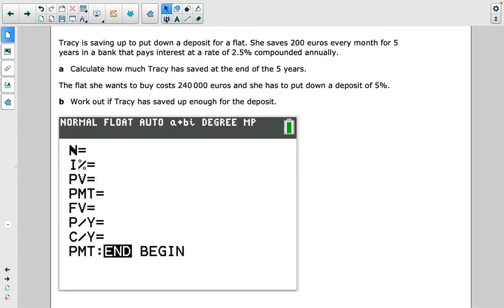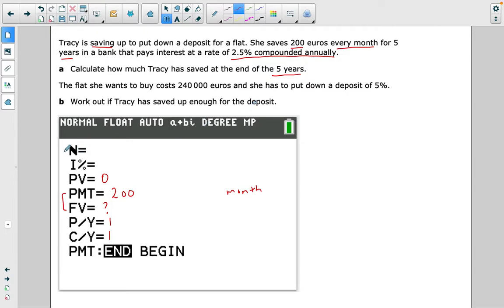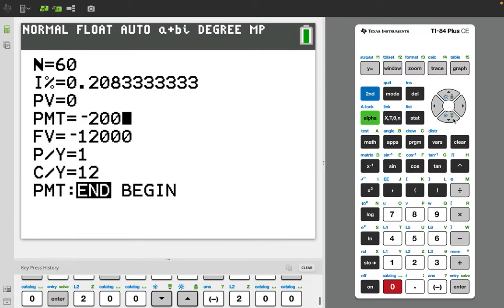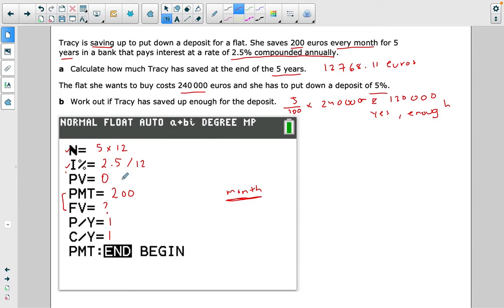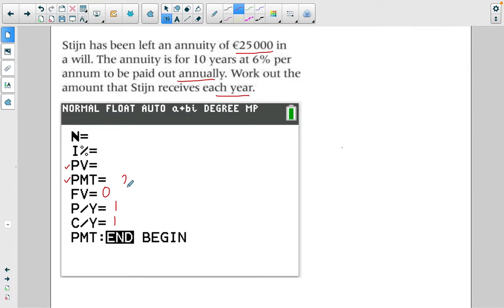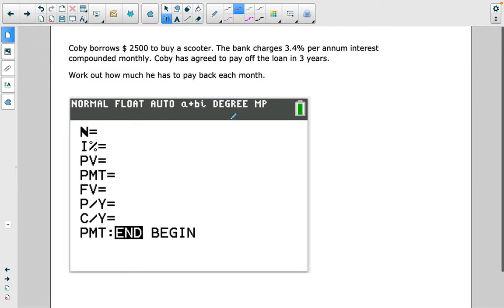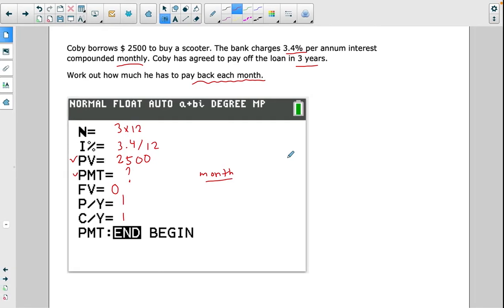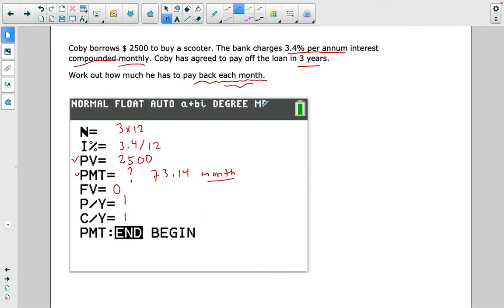Compound and Annuity (3/3)